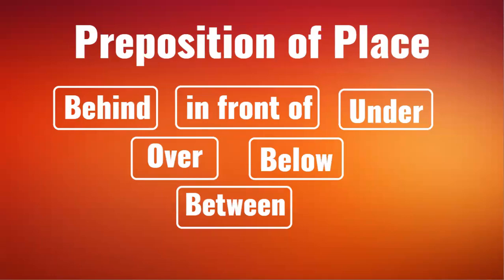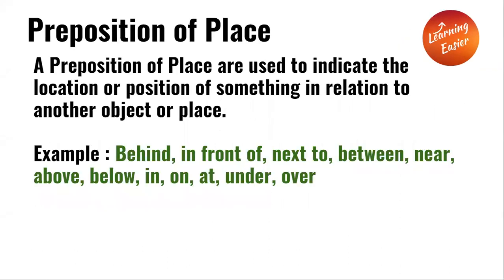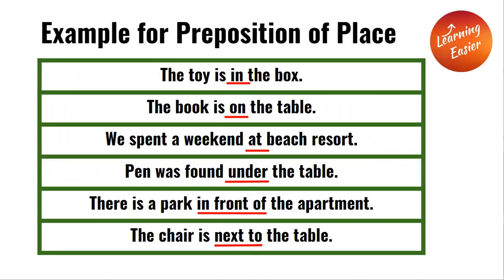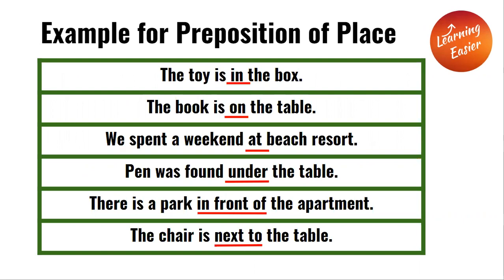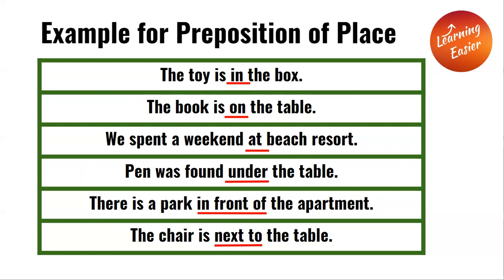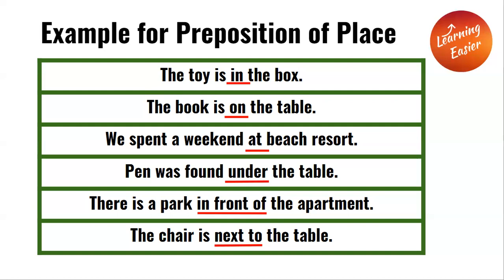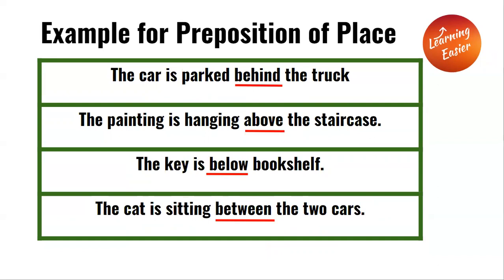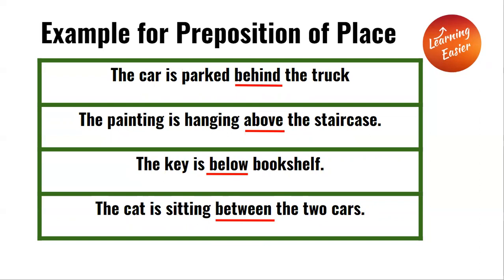Preposition of Place | English Grammar | Time | Direction | Example Sentence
Welcome to Learning Easier !! Here will Learn about Preposition of Place. A Preposition is a word that typically indicates the relationship between a noun or a pronoun and other words in a sentence. A Preposition of Place are used to indicate the location or position of something in relation to another object or place. Example : Behind, in front of, next to, between, near, above, below, in, on, at, under, over.